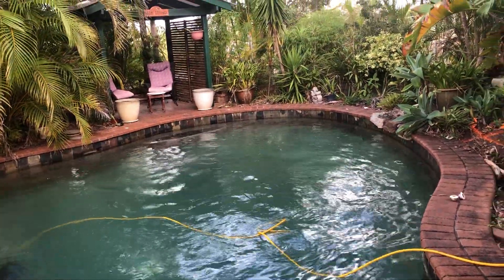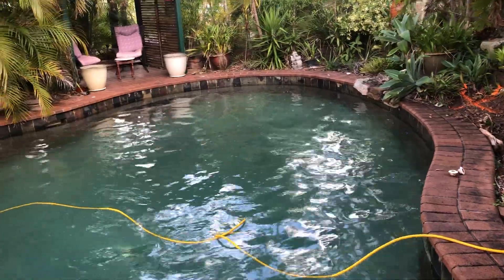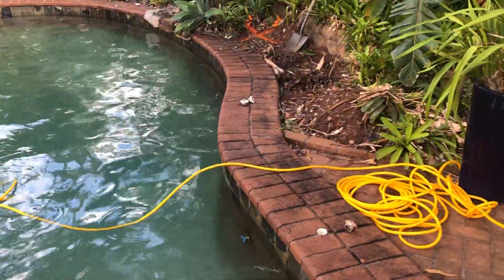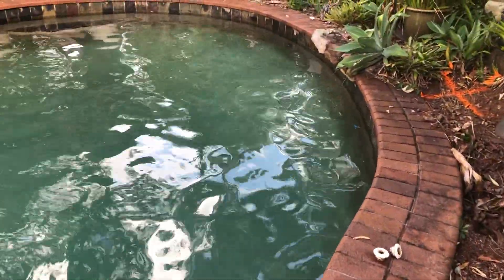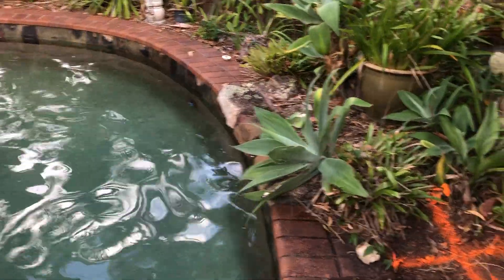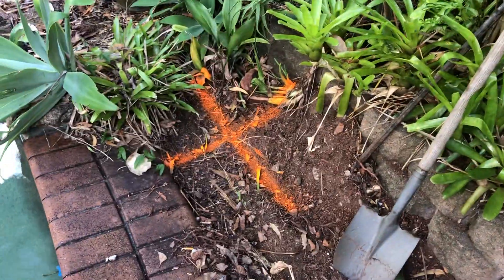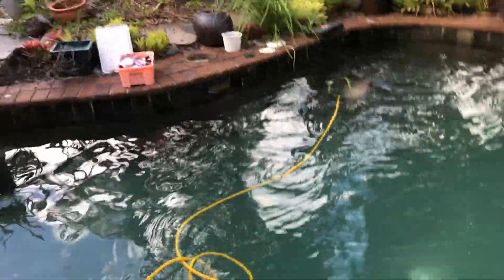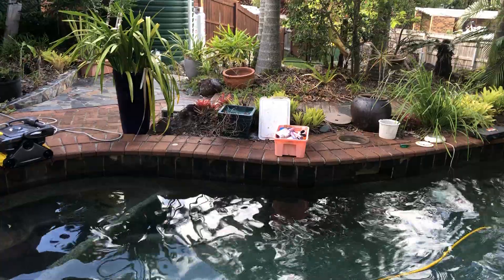Swimming pool leak detection in Alexandra Hills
This morning we attended to a reported leaking pebblecrete pool in Alexandra Hills. We noted on arrival of a previous repaired structural crack. We conducted a series of tests which included using a hydrophone microphone, dye testing, pressure testing on concealed plumbing. We identified the return line was not holding pressure, with the assiatnce of tracer gas we located the leak site to be behind the second return jet. We marked the location for the owner to complete the repair. We then entered the pool and replaced the hydrostatic valve and dye tested the puttied structural crack which was leaking at different parts of the crack. We reapplied more epoxy to the leak sites before re dye testing. We discussed our findings with our client and provided him with a contractor who could quote for a permanent fix to the structural crack.